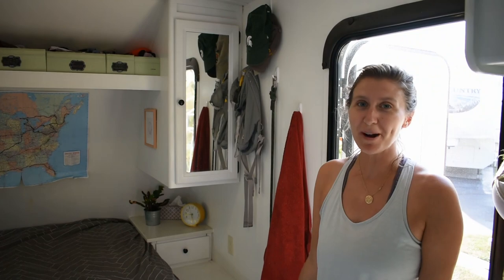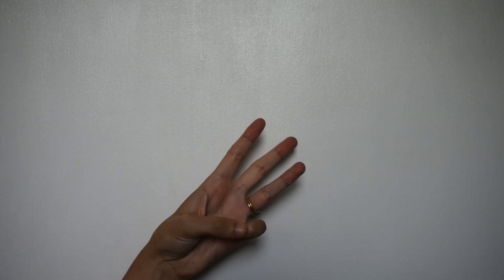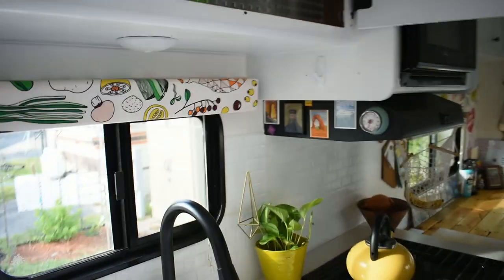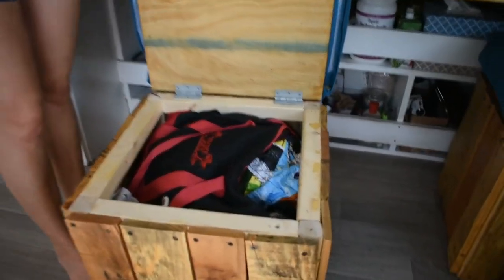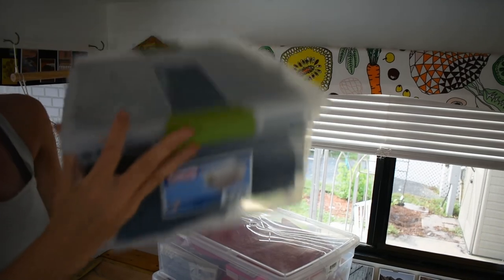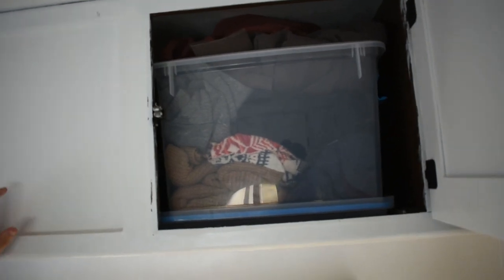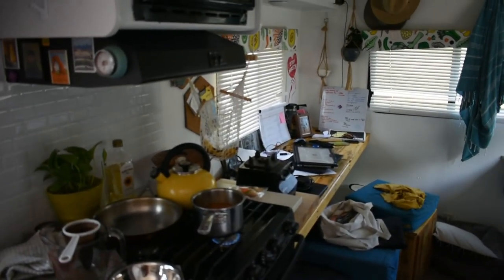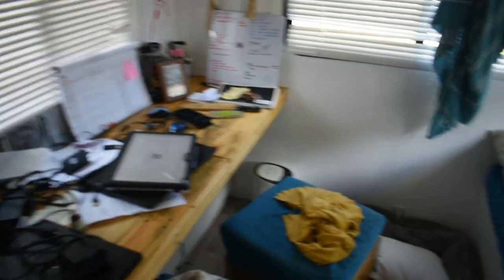Tiny Home Tour | Renovated 19 Foot Travel Trailer Tour | Full Time RVing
Tune in to see how we live in 152 square feet with our two dogs! Living tiny is great BUT it gets messy really quick. In this video, we show you how quickly it gets cluttered and how quickly it cleans up! Don't miss this awesome tour PLUS hear all about why we love our composting toilet!

Make sure to subscribe to our channel to stay up to date on our silly adventures, our messy tiny house tours, keep up with our RV tips and tricks and so much more!

big shout out to our generous sponsor Nature's Head Composting Toilet - grab yours today